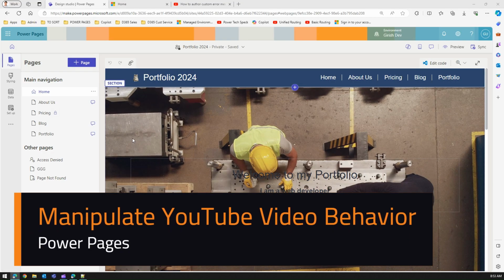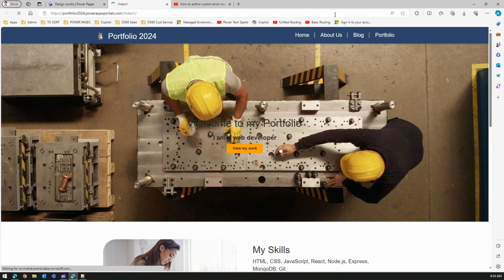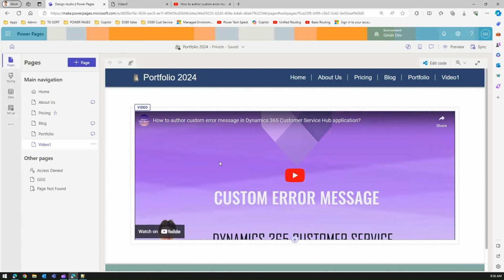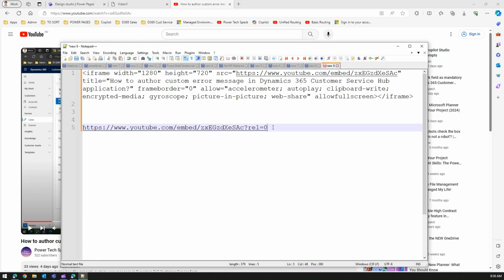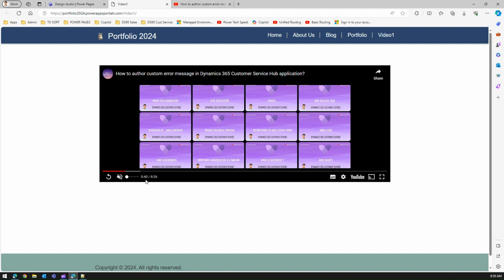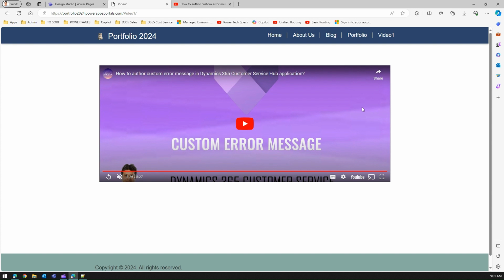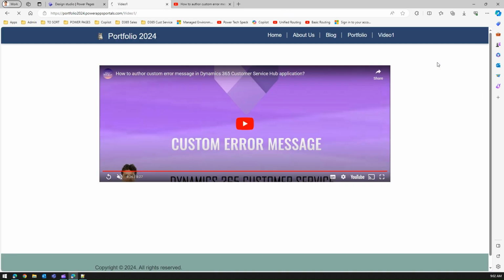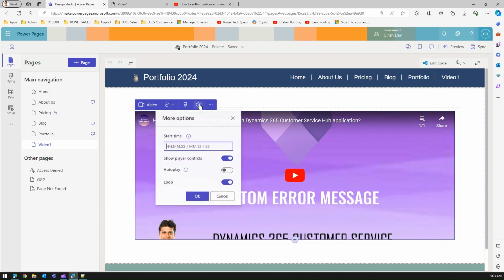How to manipulate YouTube video URL to render selected behaviour in Power Pages?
This video demonstrates how to manipulate YouTube video URL to render and control the media actions based on query string parameters.

Girish Uppal demonstrates following listed functionalities that can be attained just by manipulating the source video URL query strings:
1) Hide related or suggested YouTube videos from other channels
2) Play video segment from custom start time and end time
3) Loop video to avoid showing related videos from your current channel